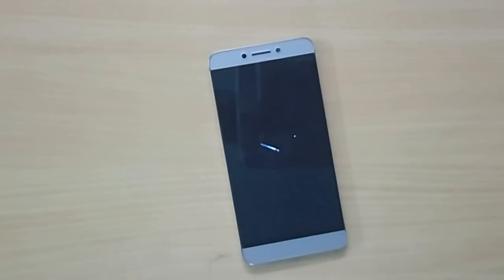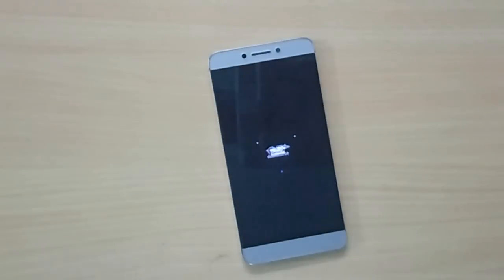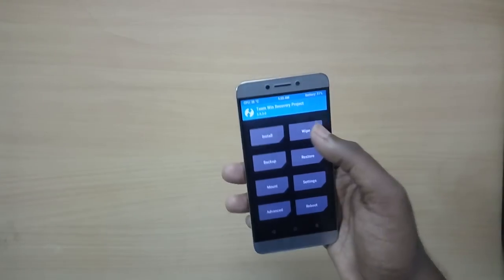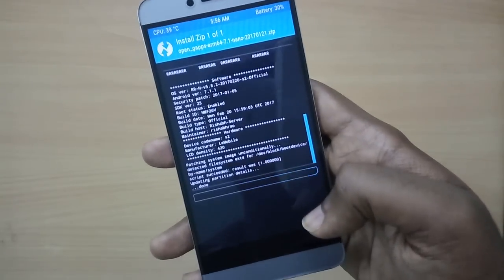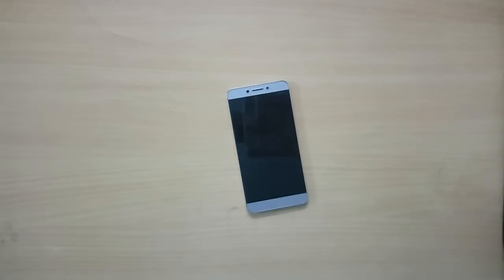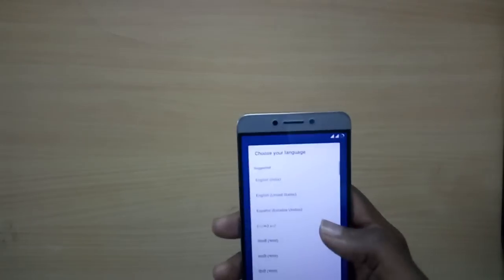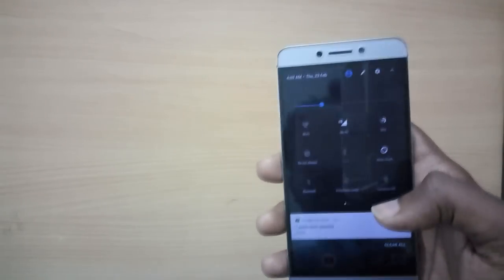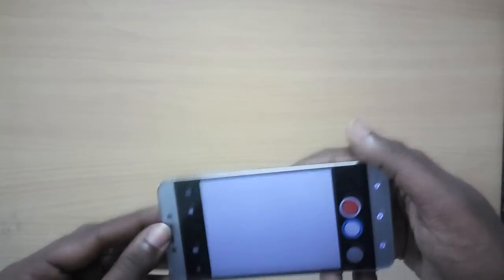Le Eco Le 2 SD652 -ResurrectionRemix-v5.8.2 (OTA)(OFFICIAL)(7.1 )(VoLte)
Download links